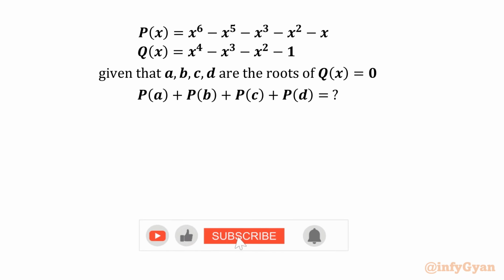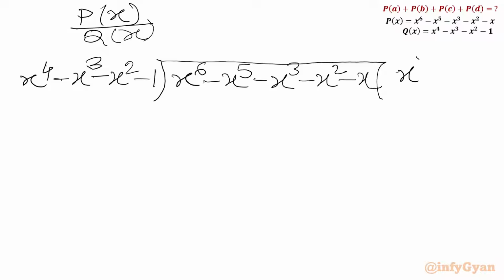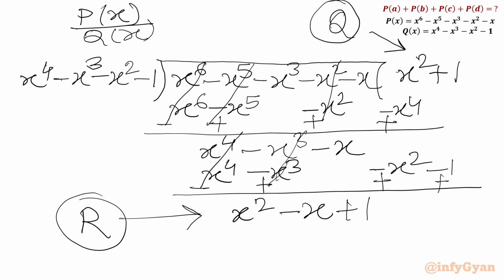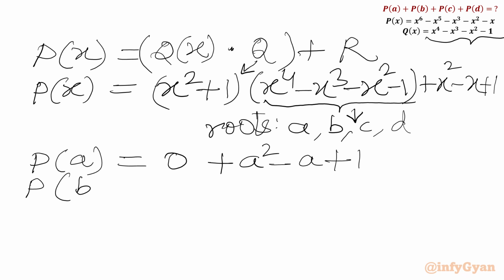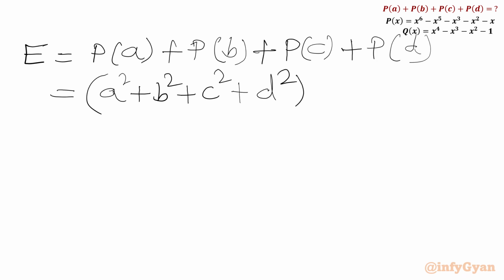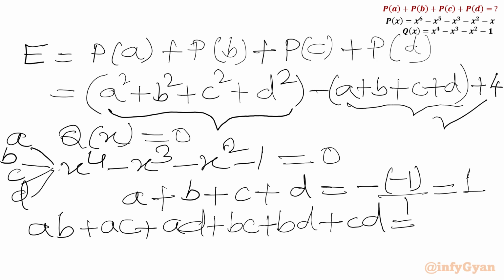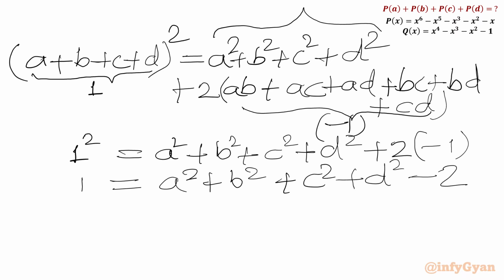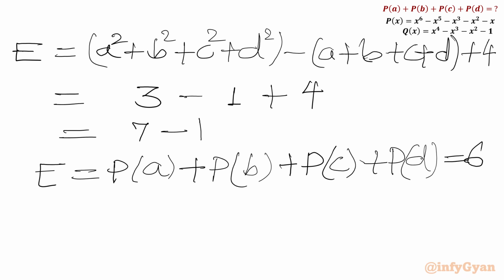An Amazing AIME Problem | Can You Solve This Challenge?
In this video, we are solving a mind blowing problem from AIME 2003, perfect for those preparing for competitive math tournaments. This problem will enhance the understanding of roots of polynomials and Vieta's method. Watch as we break down the solution step-by-step, providing clear explanations and insights along the way.

If you're a Math Olympiad aspirant or enjoy tackling hard algebra problems, this video is for you. Let's solve this challenging problem together!

🔍 In this video:

Detailed walkthrough of an remainder theorem and Vieta's method.
Tips and tricks for evaluating polynomial sum.